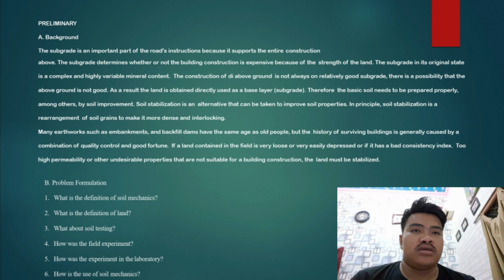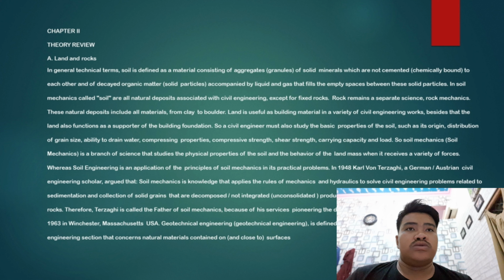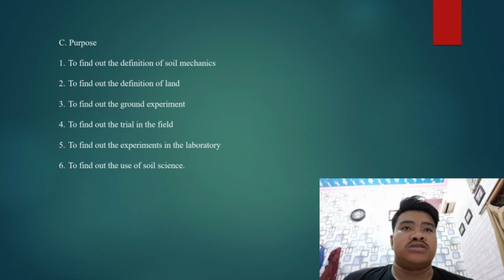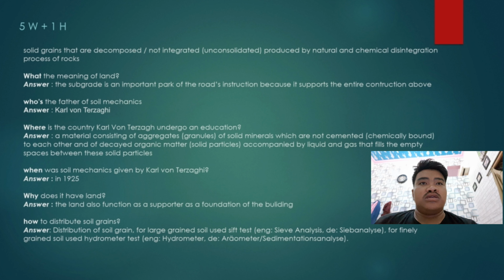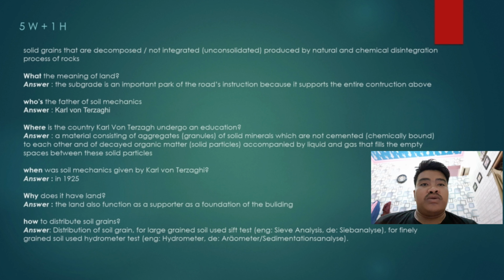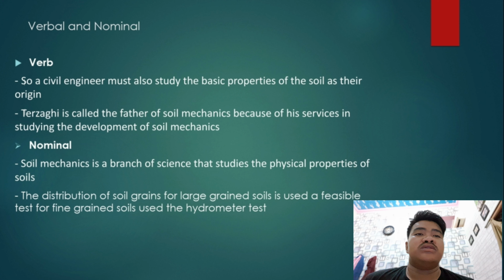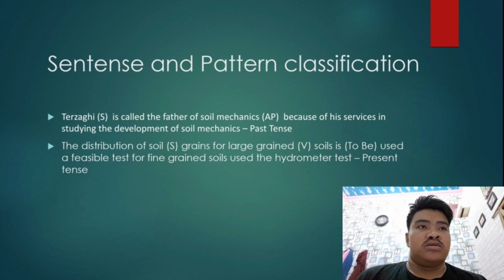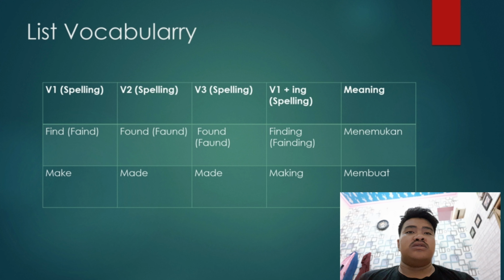PBLL FOR CIVIL ENGINEERING SEMESTER 1/2019 TANGERANG MUHAMMADIYAH UNIVERSITY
Tugas persentasi bahasa inggris
Maaf jika ada salah kata karna saya masih belajar 🙏😂